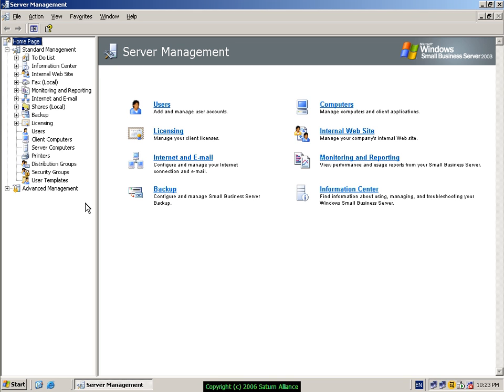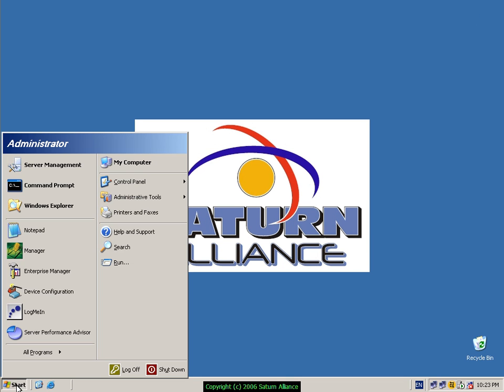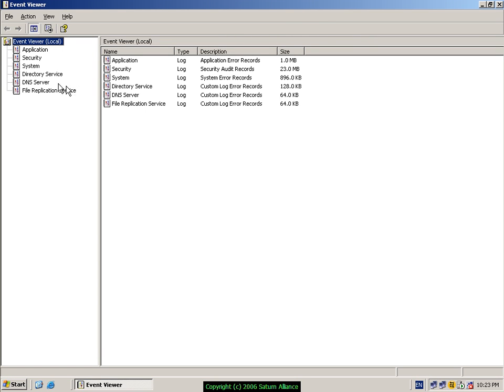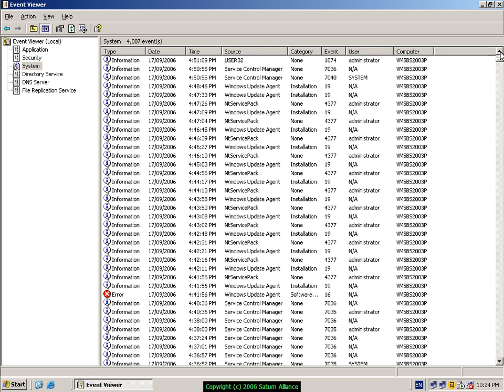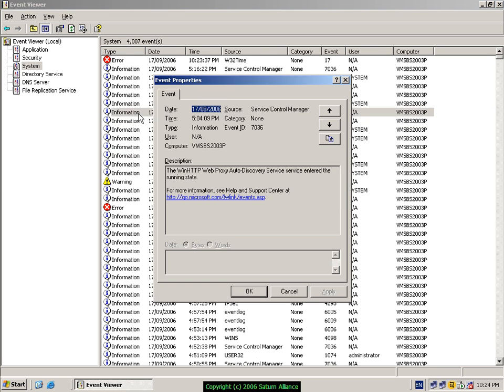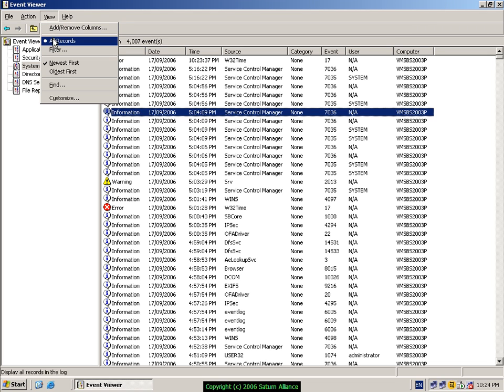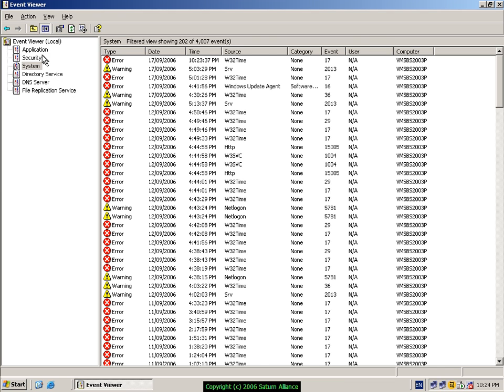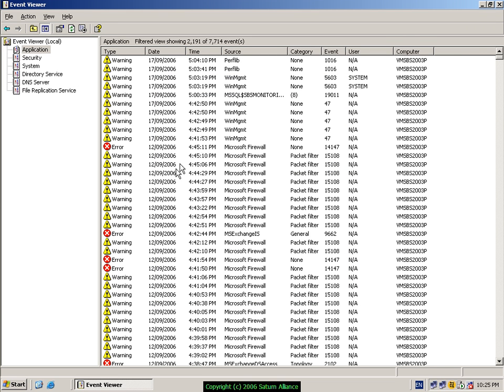Small Business Server 2003 Best Practices - Pt 2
How to make life easier if you administrating Small Business Server 2003. This video provides information about where to start looking if issues develop on your server.